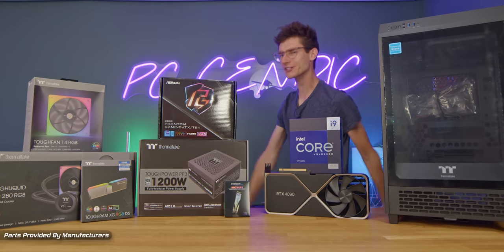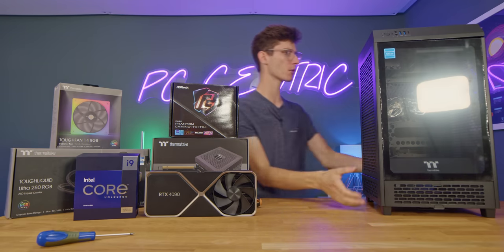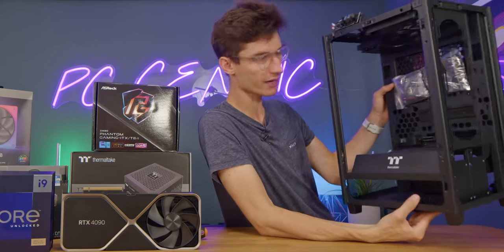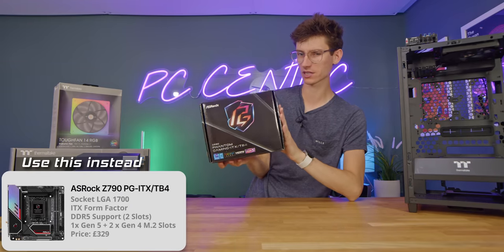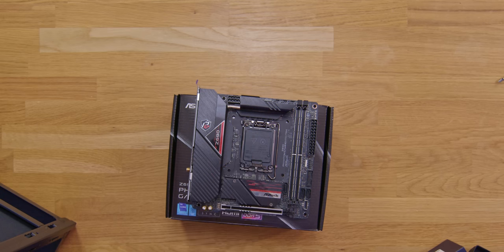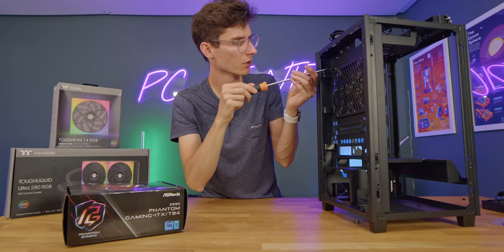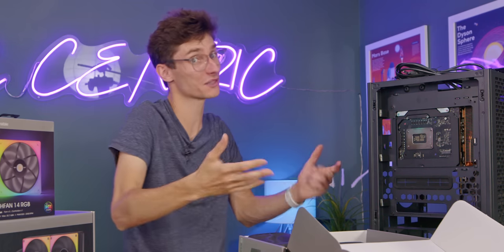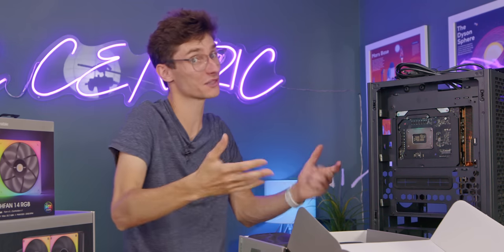The COOLEST RTX 4090 Gaming PC Build 2023! 😎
RTX 4090 Gaming PC Build time! This Intel 13900KS build uses the Thermaltake Tower 200, an ITX case! Join PC Centric for the full PC build guide 2023!

Z790 PG-ITX Motherboard (Amazon)
Intel i9 13900KS CPU (Amazon)
Thermaltake Toughliquid 280 Cooler (Amazon)
Thermaltake ToughRAM (Amazon)
RTX 4090 Graphics card (Amazon)
Sabrent Rocket 4 Plus G SSD (Amazon)
Power Supply (Amazon)

00:00 The Tower 200 Build!
01:05 Case Overview
03:23 Motherboard & CPU Combo
05:21 CPU Installation
05:33 RAM Installation
06:19 SSD Installation
07:00 Installing the Motherboard
07:48 Installing the RTX 4090 Master
08:42 PSU Installation
10:31 Cable Management
10:41 Fan Installation
11:20 CPU Cooler Installation
12:28 Issues With Fans...
14:11 Overview of the build
14:59 Updating the BIOS
17:01 Will it boot?
18:27 Final Cost and Specs
20:04 Ratchet and Clank Rift Apart Gameplay
21:38 Deathloop Gameplay
23:02 Halo Infinite Gameplay
24:28 Apex Legends Gameplay
26:09 Final Thoughts